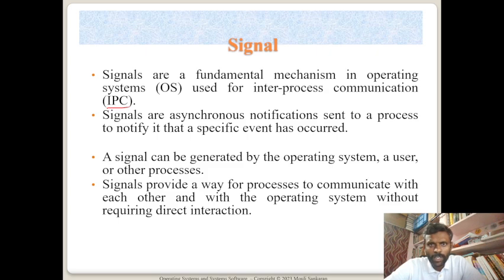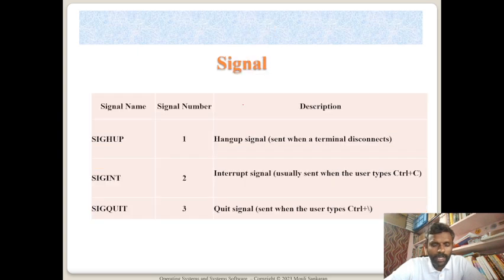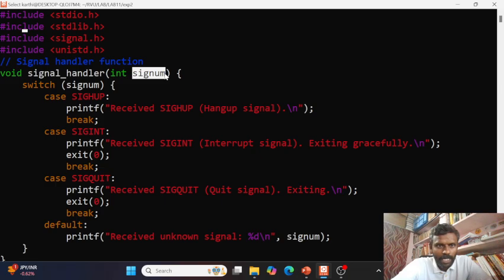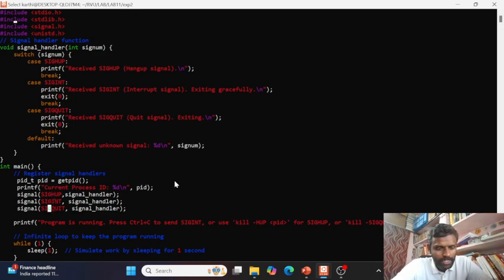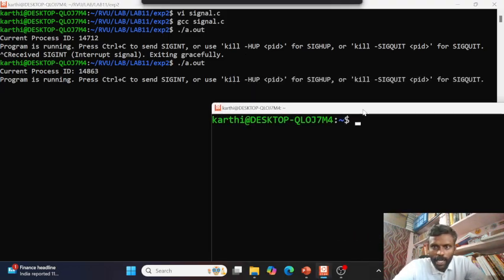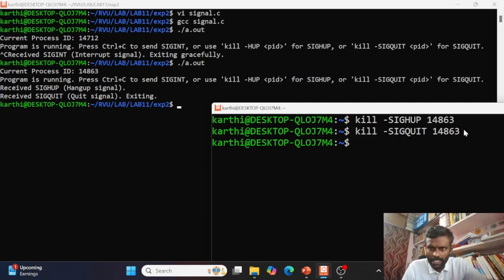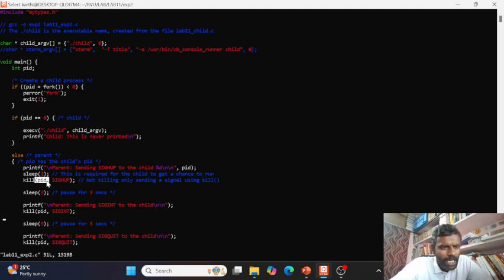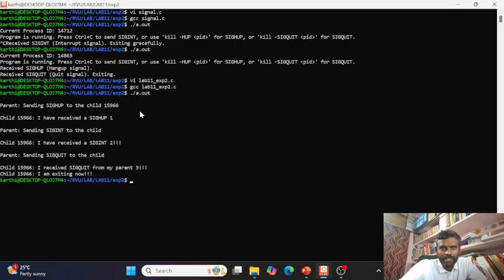Signal in OS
In operating systems (OS), signals are a form of inter-process communication (IPC) used to notify processes about specific events or to interrupt their execution. They are primarily used in UNIX and UNIX-like systems, where they serve as an asynchronous communication method